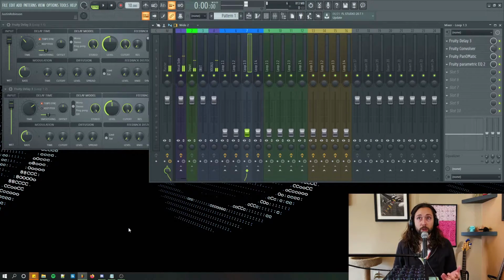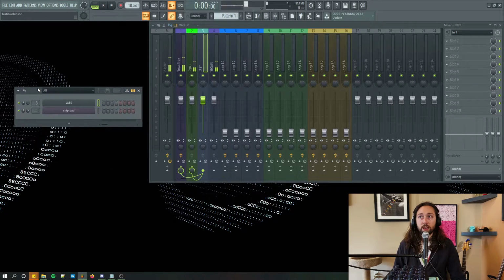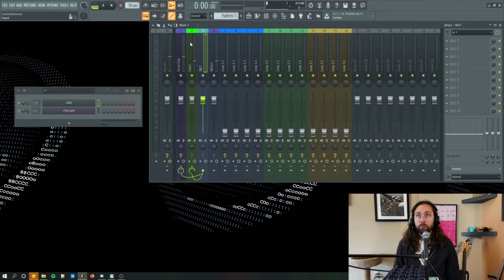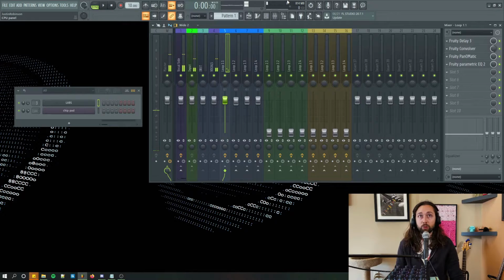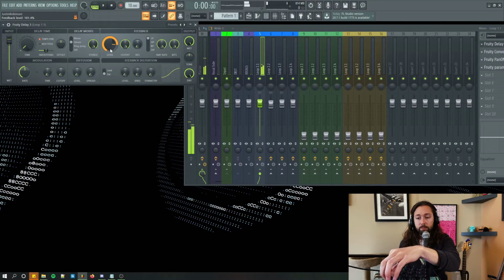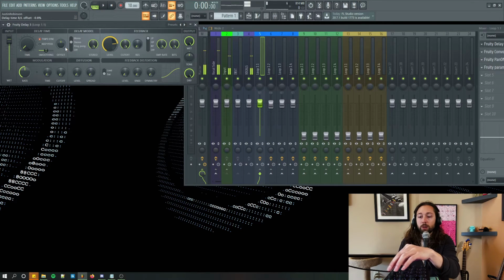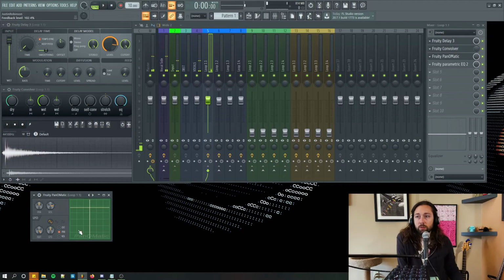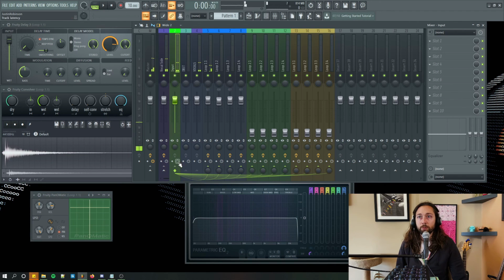Live Layered ASMR and Ambient Tutorial - FL Studio Looping with MIDI Fighter Twister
In this video I break down my setup for live layered ASMR and ambient music. I hope you enjoy, and please let me know if you have any questions!